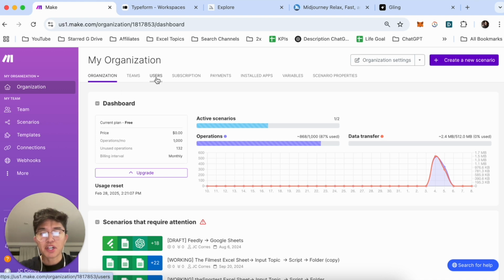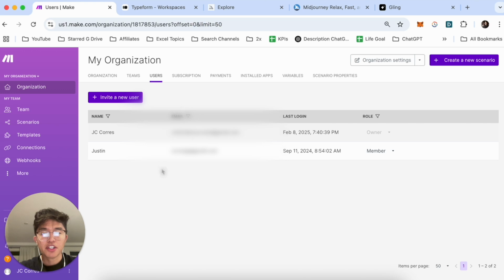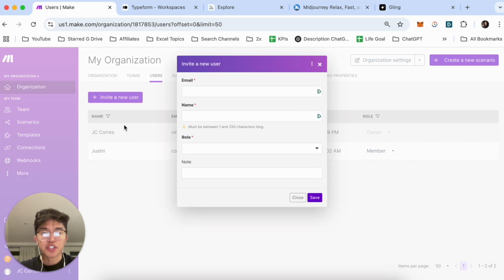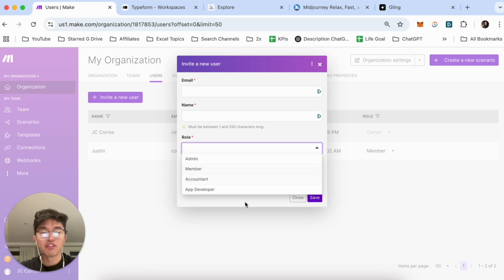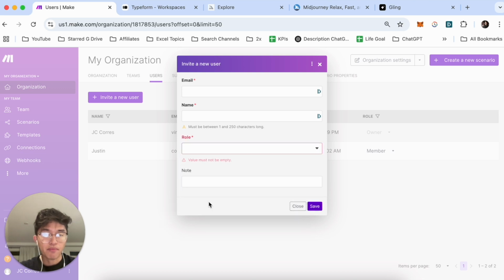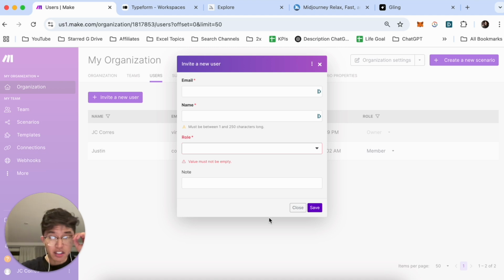How To Invite Someone To Make.com: Quick & Easy Guide!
Need to add a team member or collaborator to your Make.com account? In this step-by-step tutorial, I’ll show you how to quickly and easily invite someone to Make.com. Whether you're working on automation with a team or granting access to a client, inviting users is a simple process. I’ll walk you through the exact steps to send an invitation and manage user permissions. Watch until the end for tips on controlling access and optimizing collaboration.